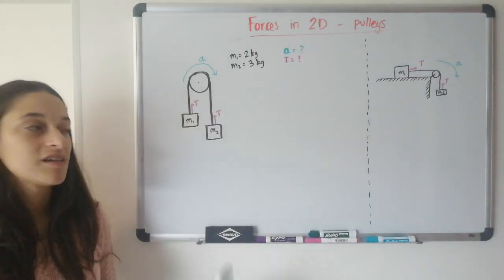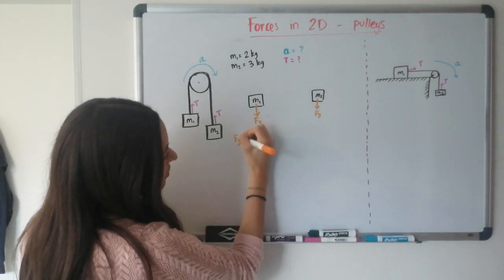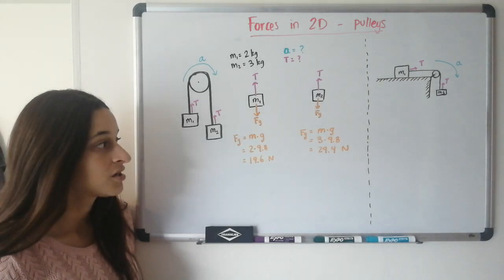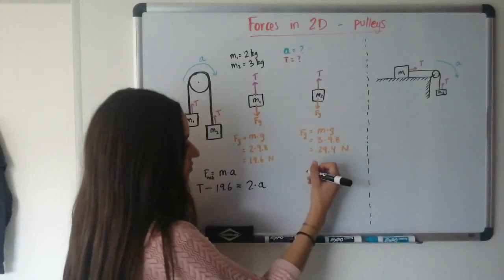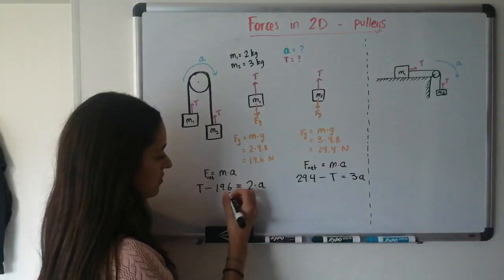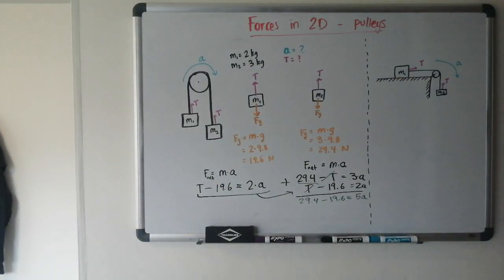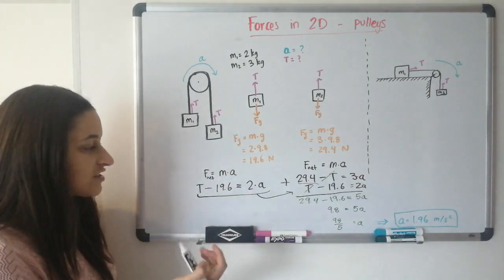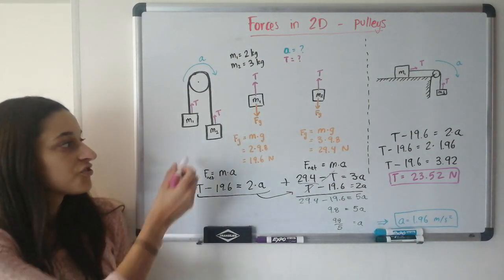Solved example - Pulley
Forces in two dimensions - solved example - pulley